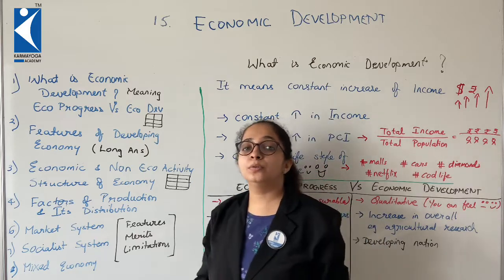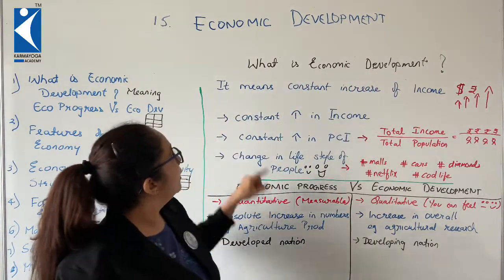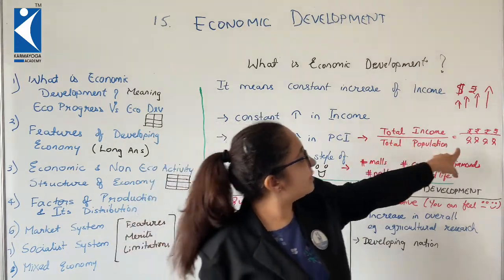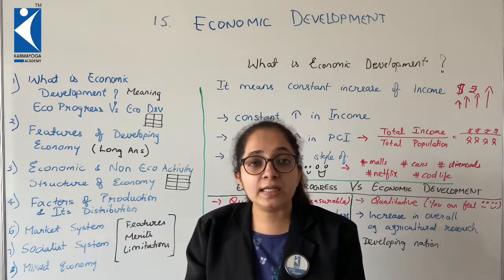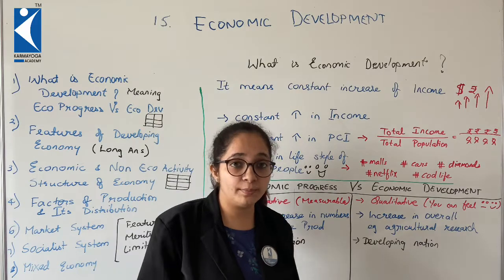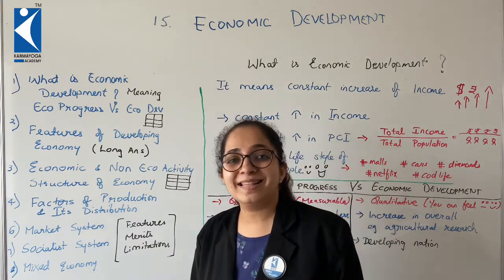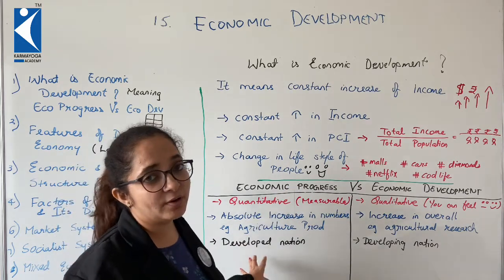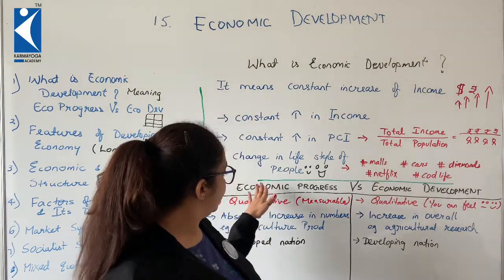Social Science | Economic Development | Chapter 15 | Part - 1 | 10th GSEB | Ft. Richa Bhagdev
Karmayoga Academy has started the initiative of learning at home. In this Quarantine time where everyone is avoiding to meet each other, we decided to make online videos for the students. Nothing can stop Education and in the era of technology, lets make the fruitful use of technology .

Richa Bhagdev is taking Social Science, BS, Organization of Commerce, sociology etc. at Karmayoga Academy. She has the experience of more than 10 years in the field of education.

For any queries or questions, kindly mention in comment section